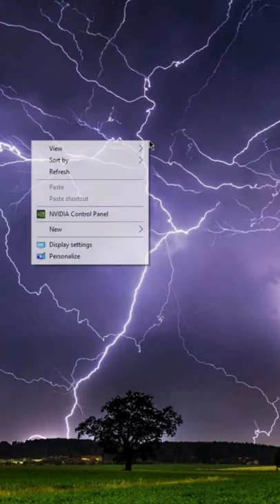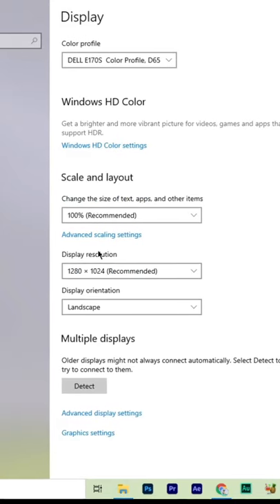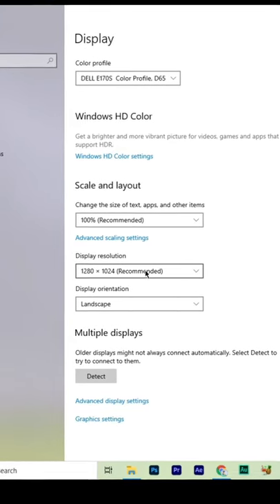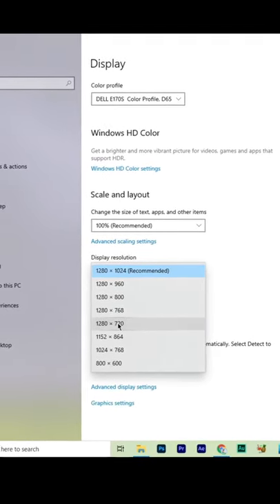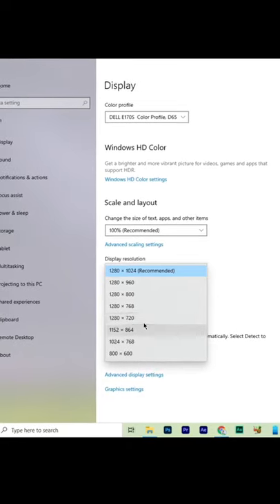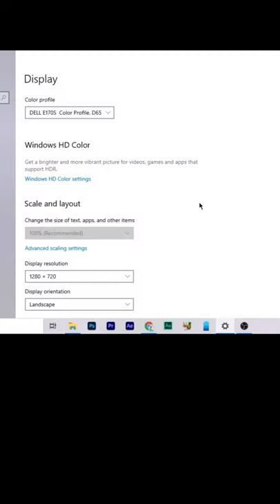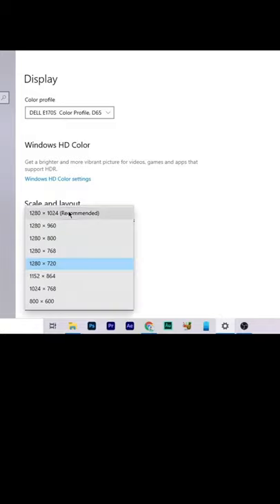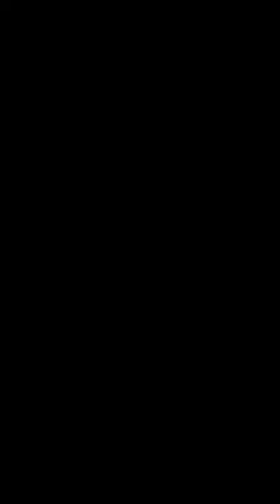How to change screen resolution of computer